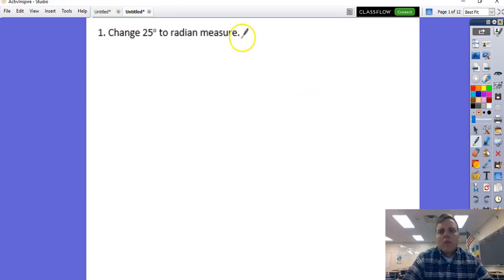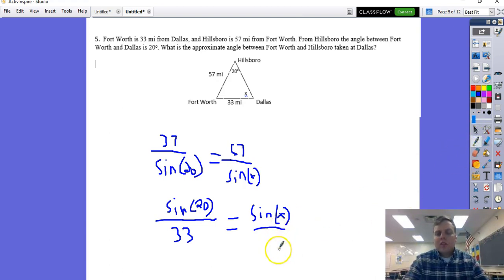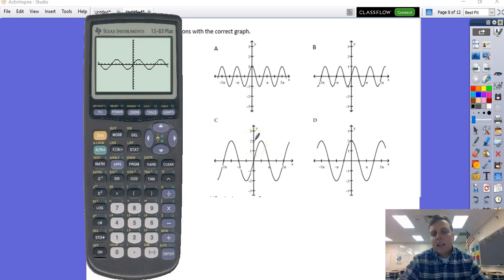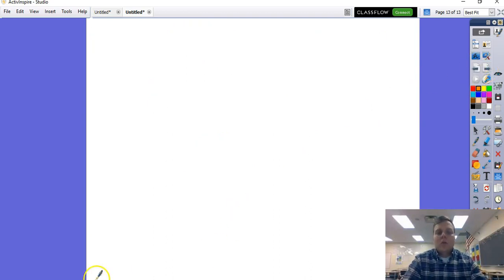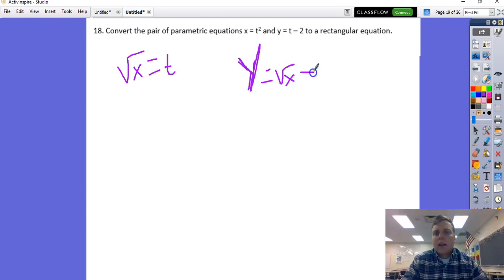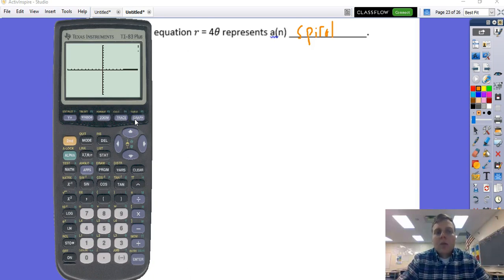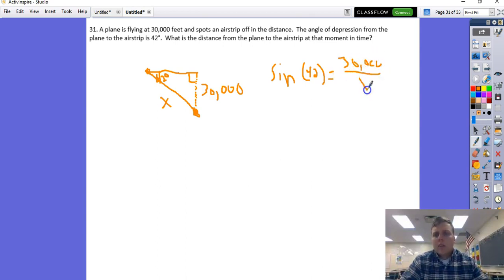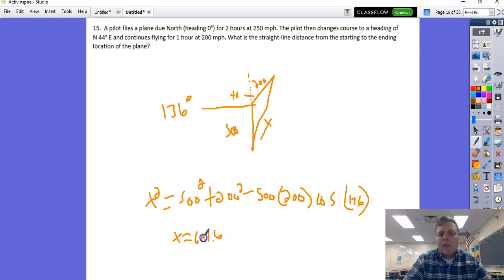Precal Fall Semester Review